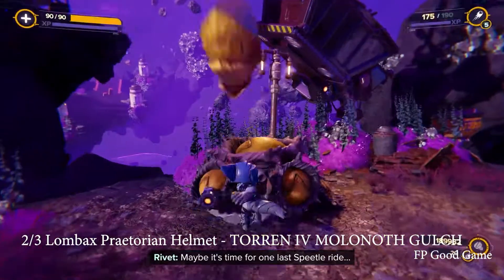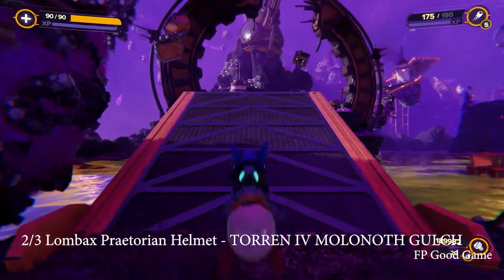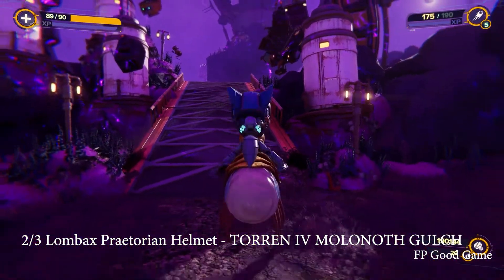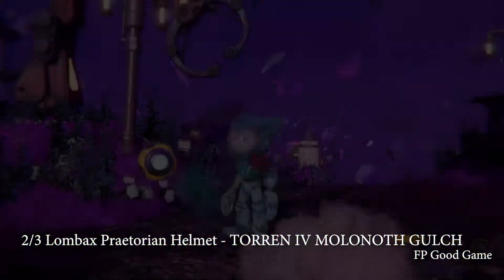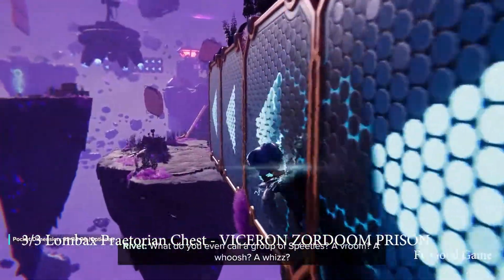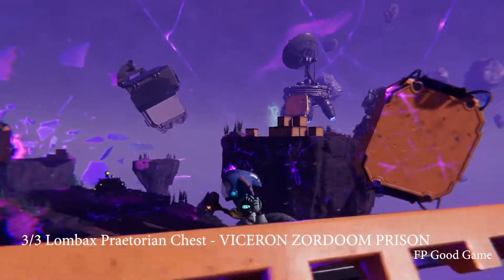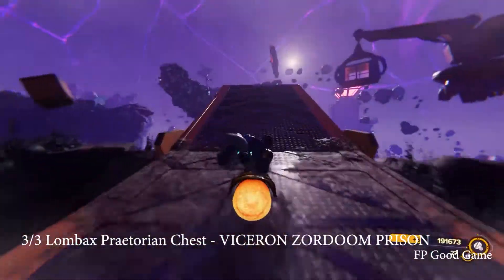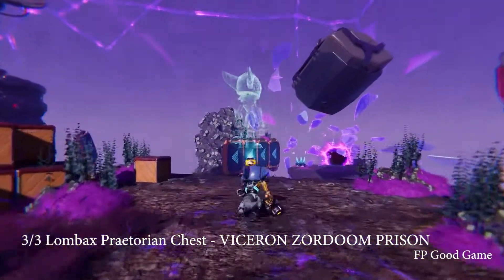Where to Find Lombax Praetorian Amor Set Ratchet and Clank Rift Apart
Ratchet & Clank: Rift Apart guide is all about the Lombax Praetorian Armor set
Collecting pieces of the Lombax Praetorian armor set will increase the Raritanium you gather up to a max of 20%.
0:00 Lombax Praetorian Armor set showcase
0:26 1/3 Lombax Praetorian boots - Savali Urfdah Mesa
1:25 2/3 Lombax Praetorian Helmet - TORREN IV MOLONOTH GULCH
2:58 3/3 Lombax Praetorian Chest - VICERON ZORDOOM PRISON